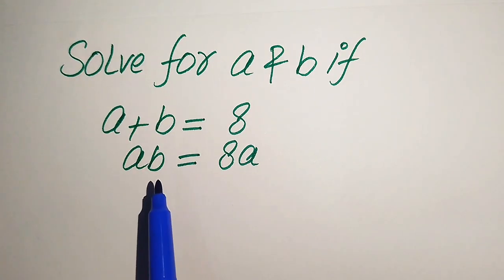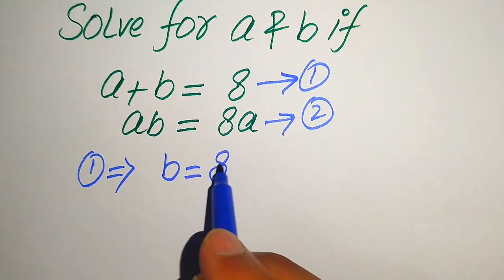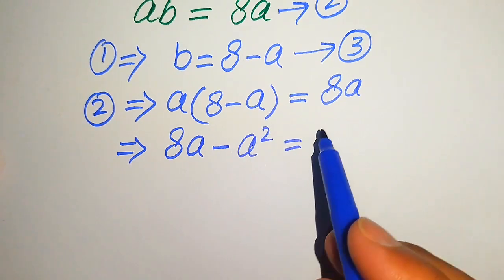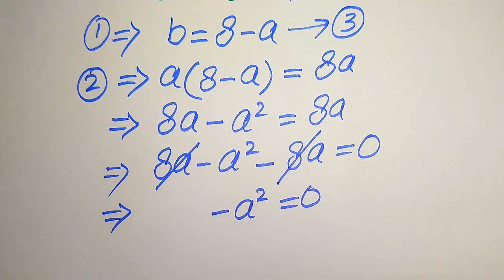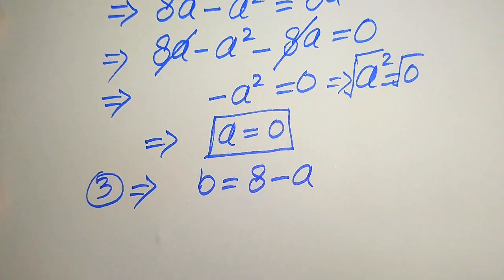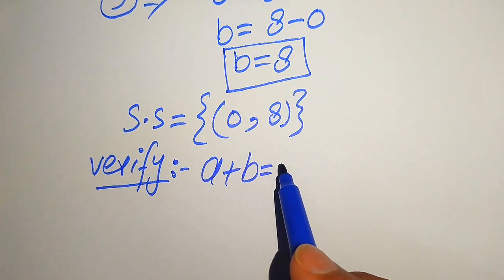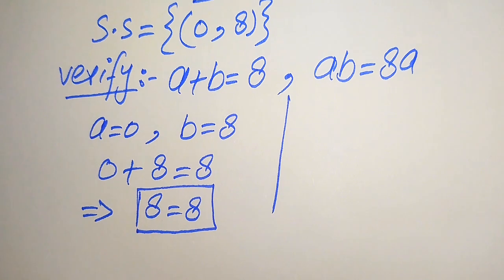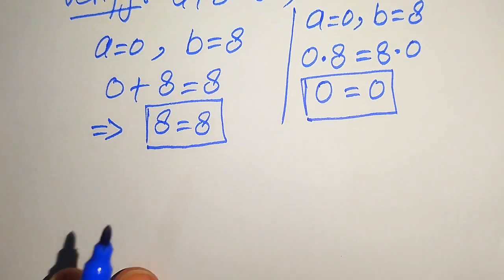Solving a 'Harvard' University entrance exam |Find a & b!!